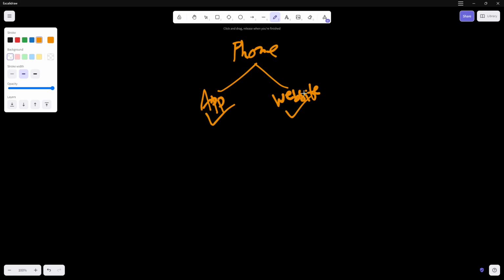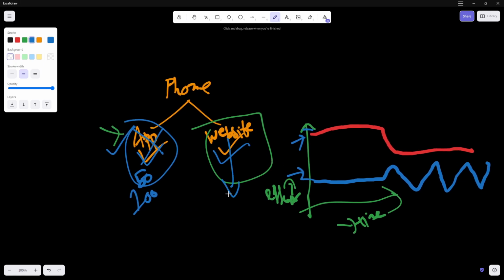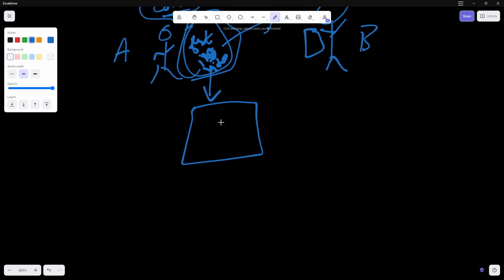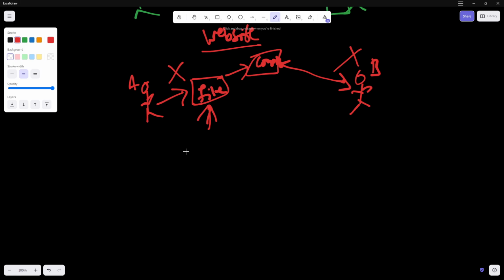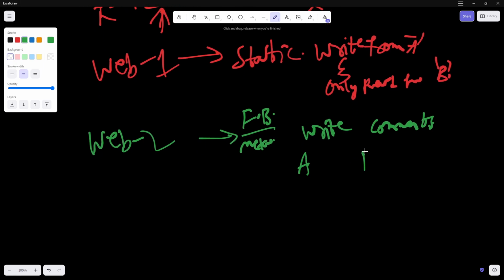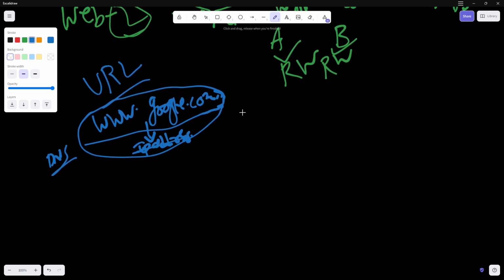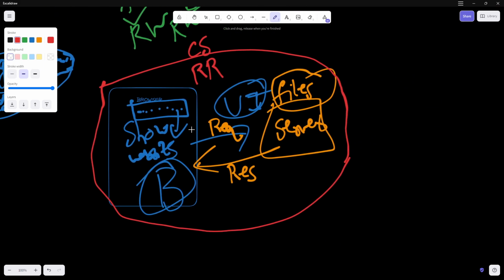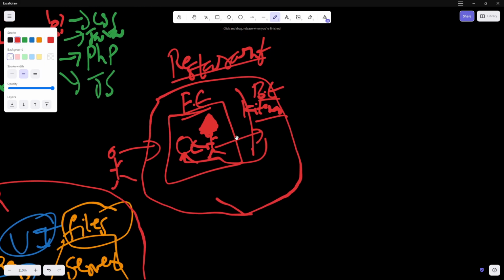What the hell is a website!? And how does it work???